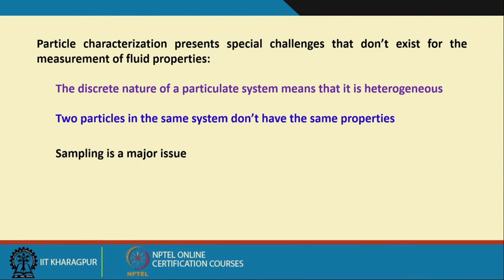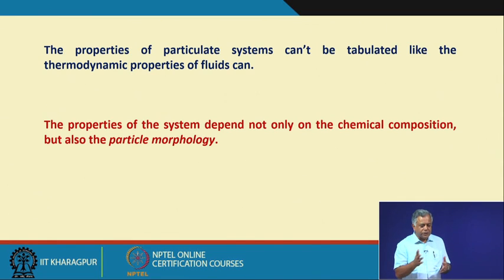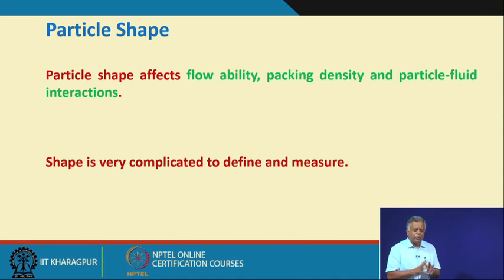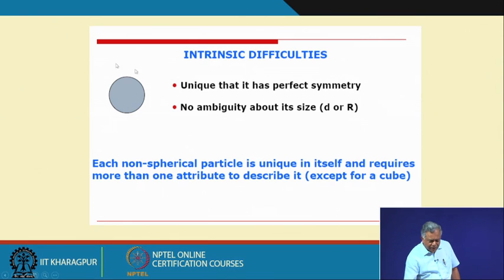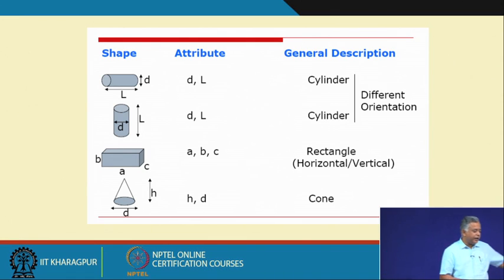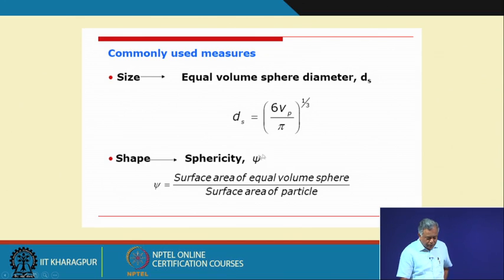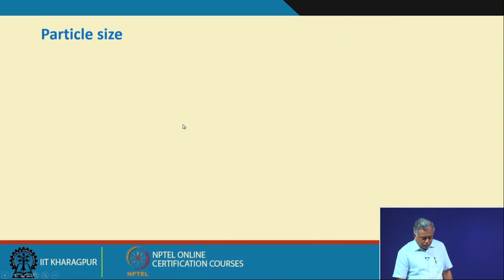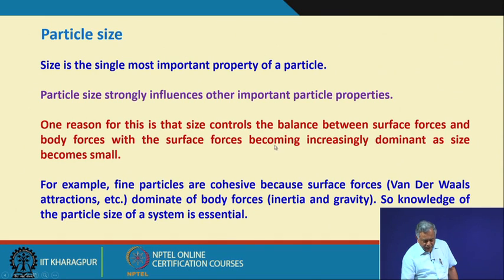Lecture 6 : Particle Characterization